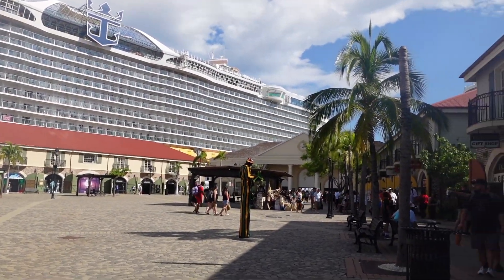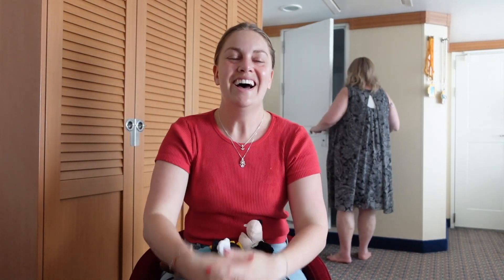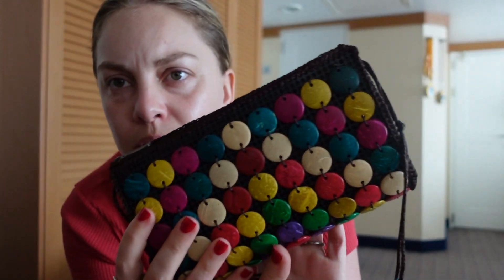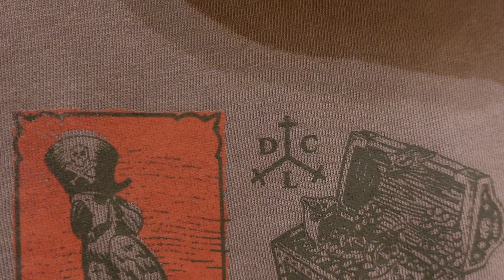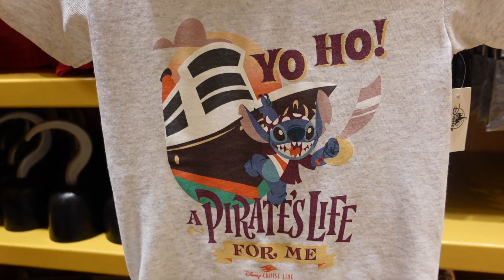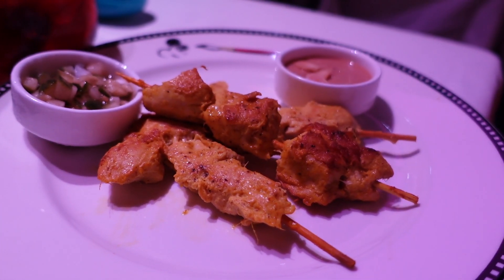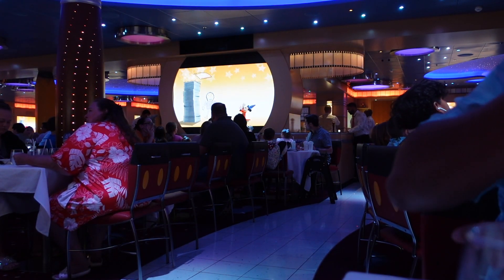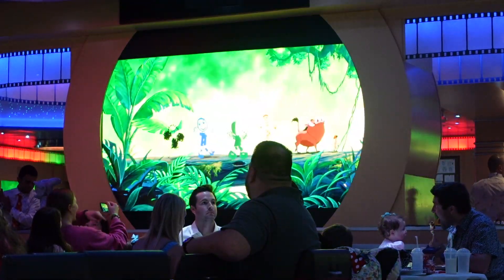Vlog: Days 5 and 6 - Hampden Estate Rum Tour and Day at Sea!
Hey guys! Today I wanted to show you our day in Falmouth, Jamaica exploring the Hampden Estate as well as our last day at sea for this cruise!

Date Filmed: 10/9-10/24